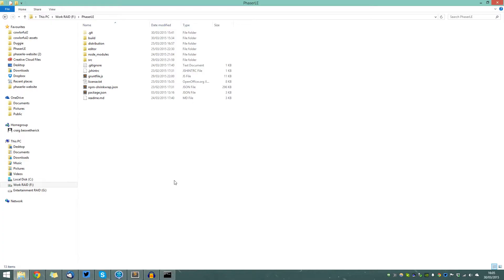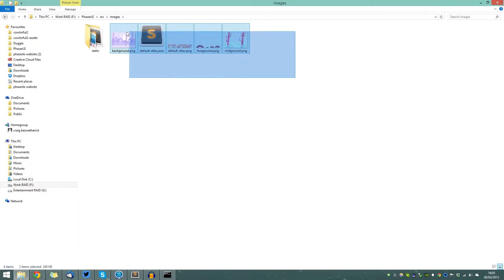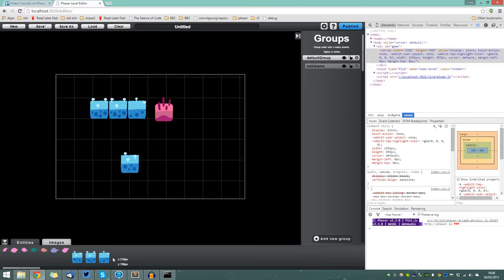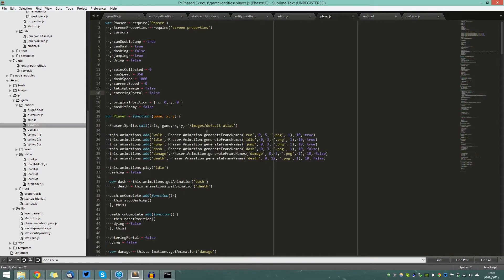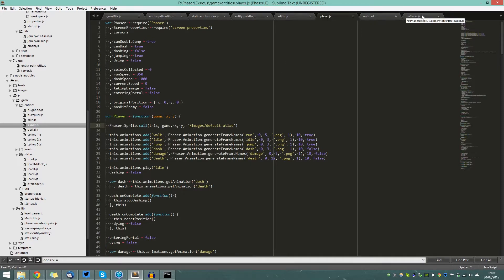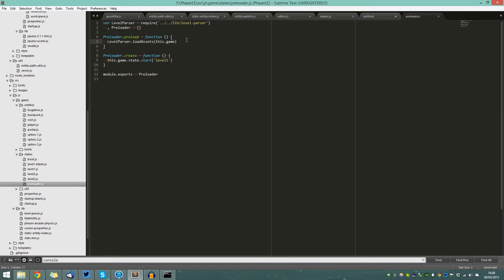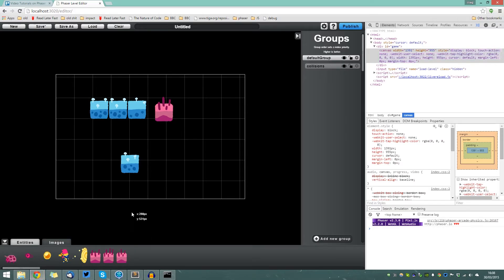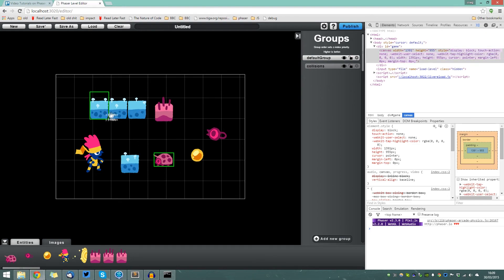Automatic loading of Images, Texture Atlas's and Entities in PhaserLE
A tutorial video on how to use the automatic loading of entities, texture atlas's and images in PhaserLE.